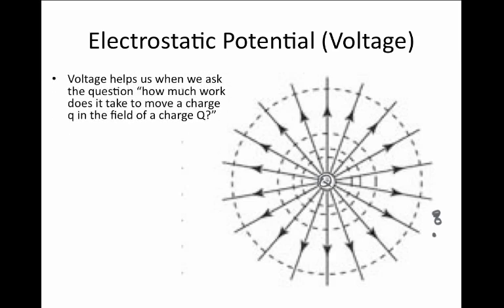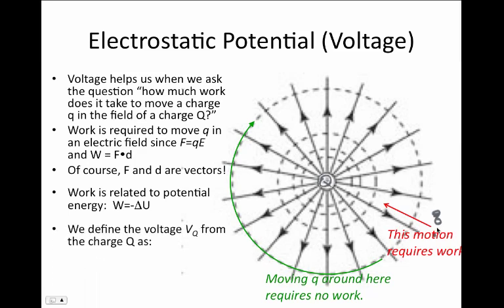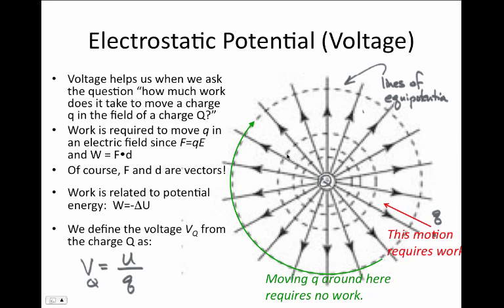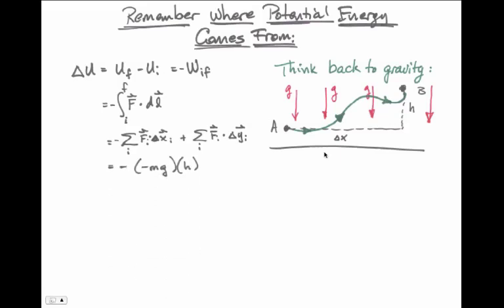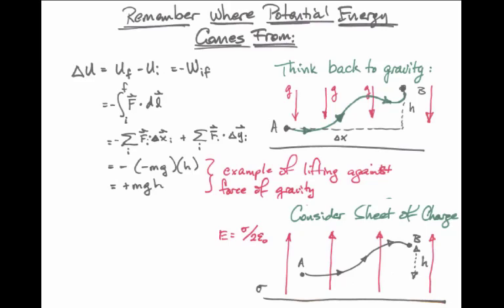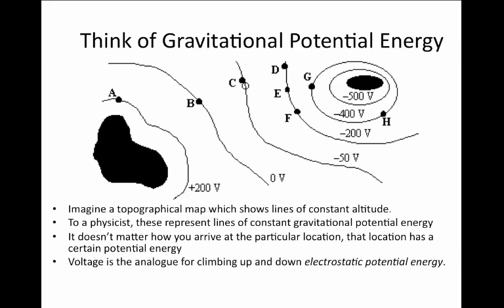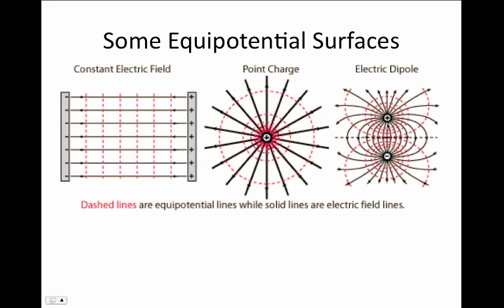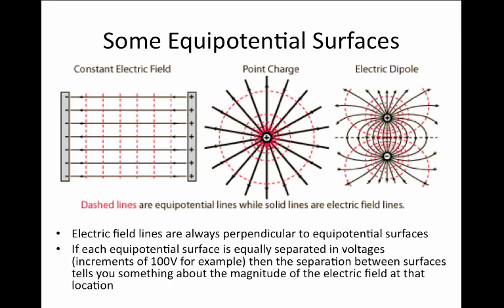Electric Forces and Fields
6. Voltage